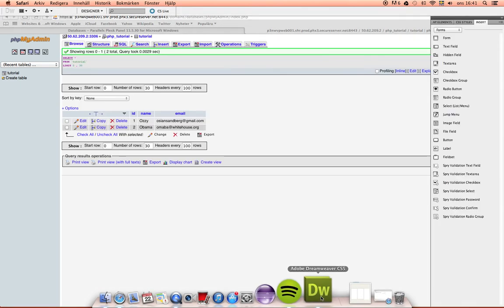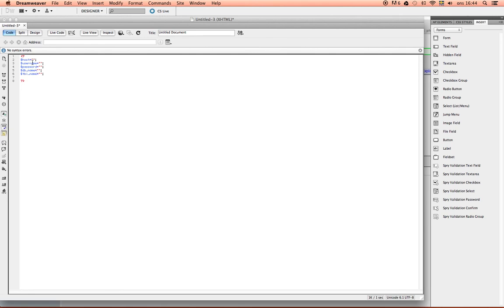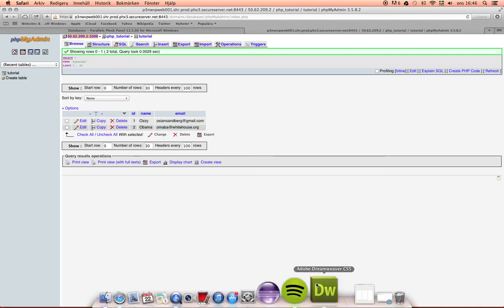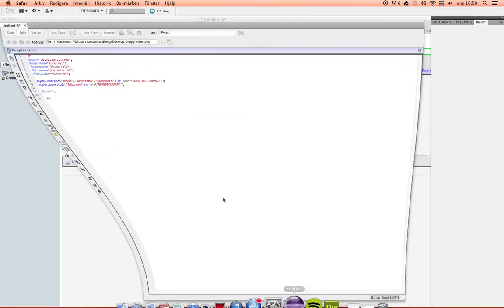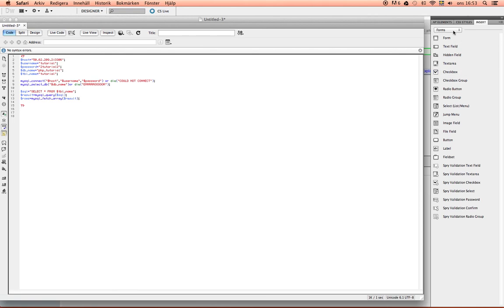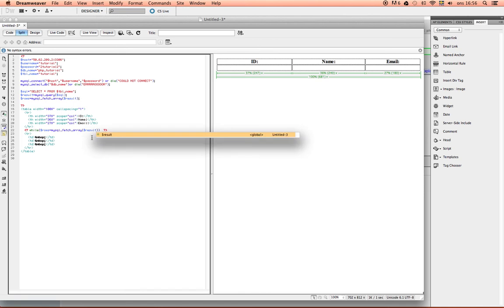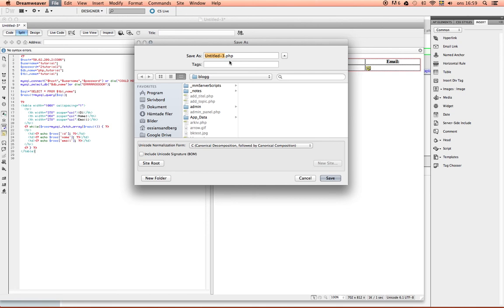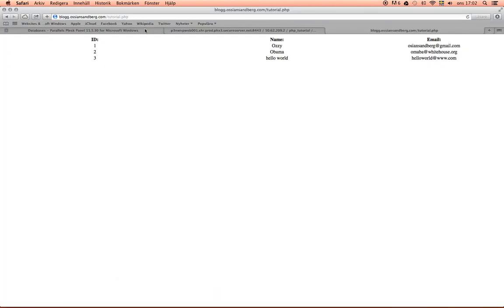PHPmyAdmin & PHPscripting- Tutorial- Episode 2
This is a tutorial about PHPmyAdmin and PHPscripting, i show you the basics and later on the more advanced stuff.

In this tutorial:
Order result from our created table.